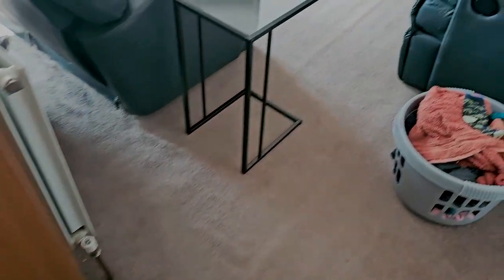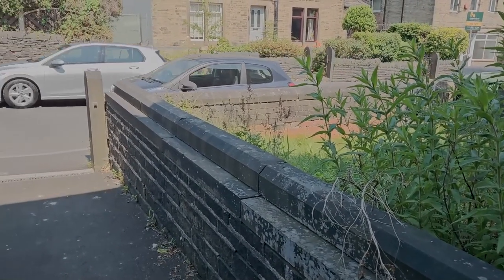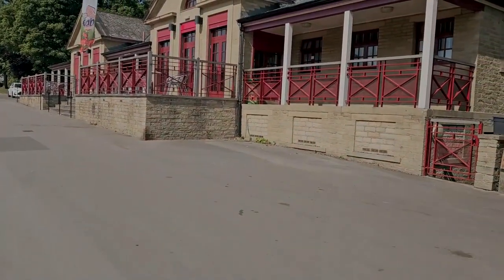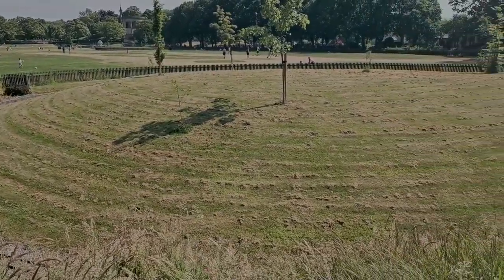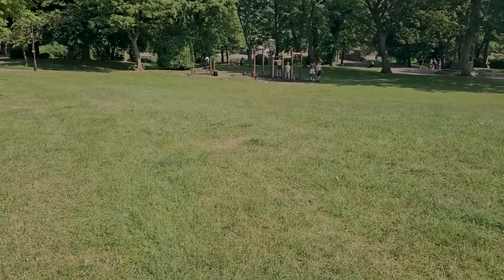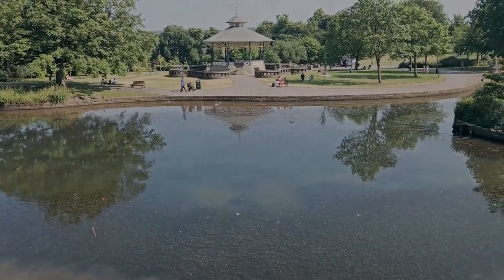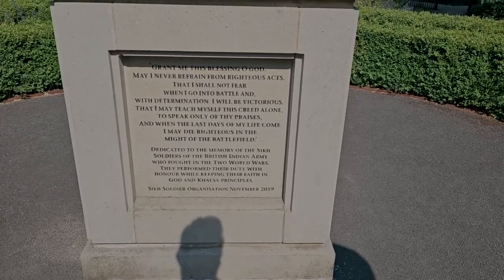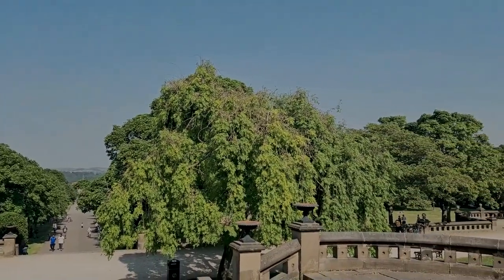A FIGHT nearly broke out at GREENHEAD PARK! | Huddersfield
Greenhead Park is 0.5 miles west of Huddersfield town centre, West Yorkshire, England. It is one of the largest parks in Huddersfield and was originally opened in 1884. It is an English Heritage grade II listed property and is also in a Conservation Area.

It is a very popular park, attracting an estimated 250,000 visitors each year. It is popular with visitors from all walks of life, including students at lunchtime from the local colleges—Greenhead College and Kirklees College. The park features tennis courts, a skate park, play area, war memorial areas and the last remaining paddling pool in Kirklees. Greenhead Park is also home to Huddersfield Pétanque Club.

A fight nearly broke out between 2 birds over some food, had to get the Among Us involved in this one.

If you have any questions. Just leave me a comment in the comment section below and I will reply.

00:00 - Introduction
02:06 - En Route
02:27 - Greenhead Park
03:55 - Courts
04:24 - Petanque Club
05:56 - Train
07:44 - Large Pond
09:21 - War memorials
11:01 - Water shortage
11:38 - Play Area
12:00 - Outro